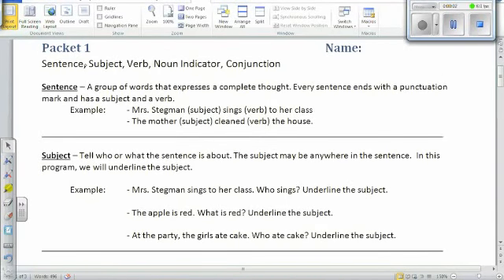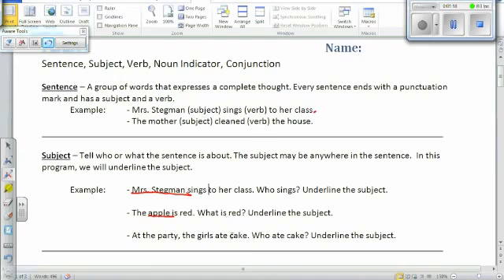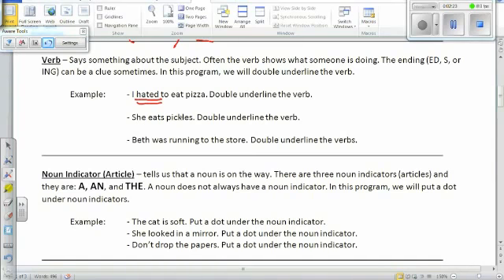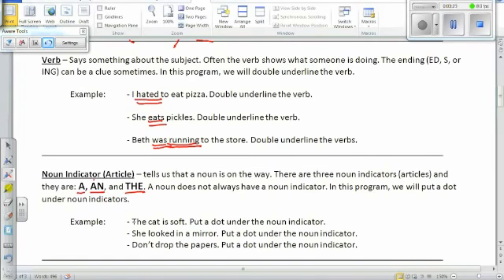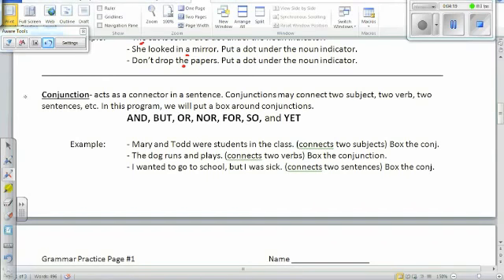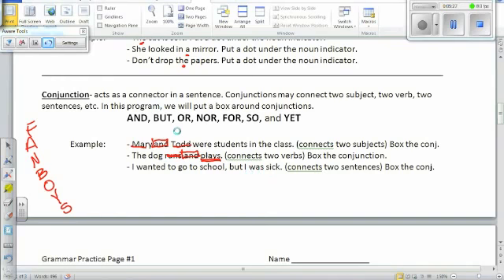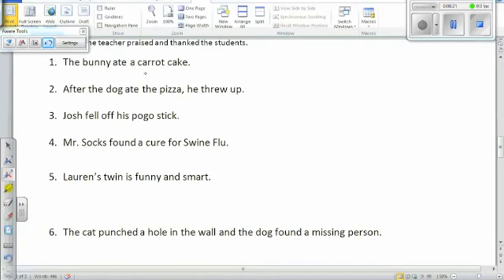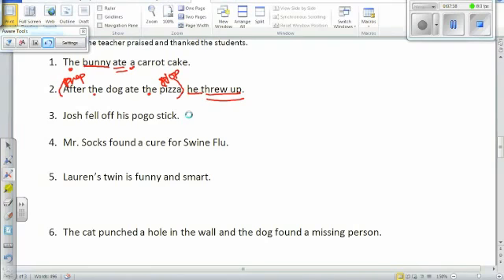LMS Packet 1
This video introduces subjects, verbs, conjunctions, and noun indicators.